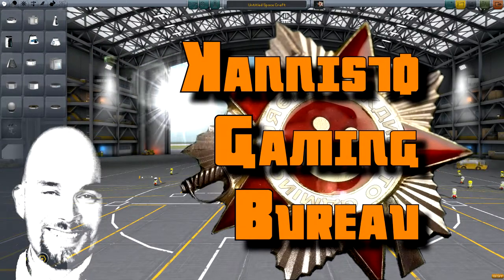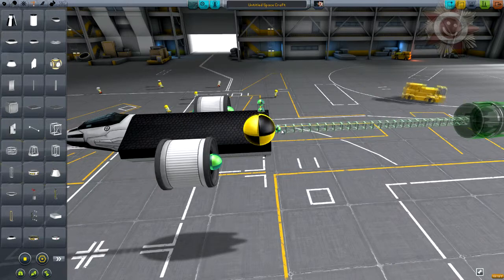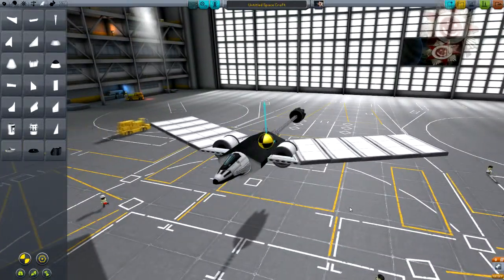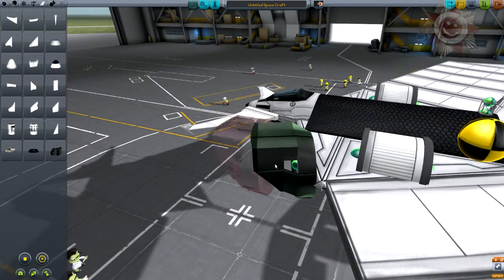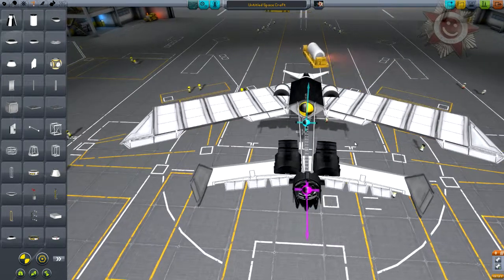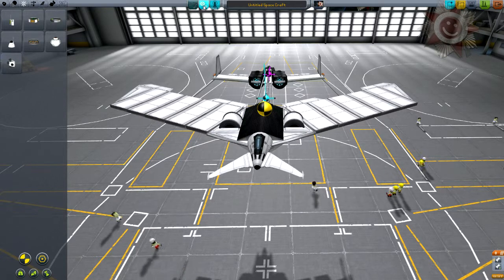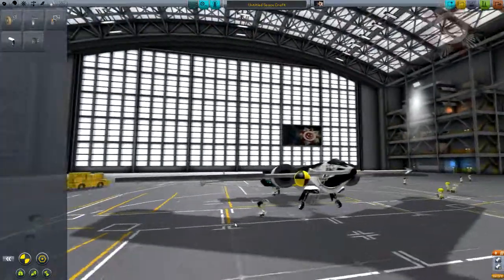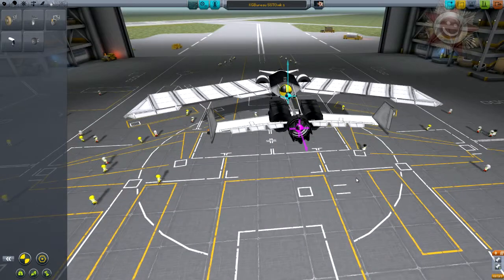Kerbal Space Program 0.21.1: Spaceplane tutorial part 1 - how to build